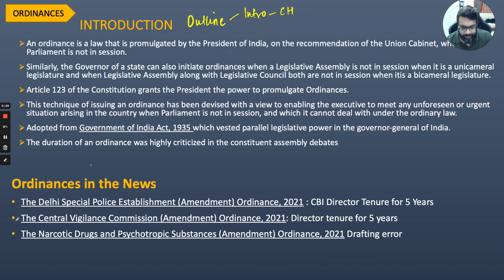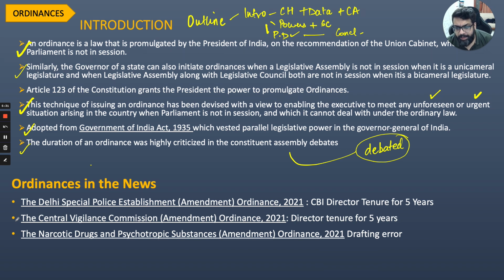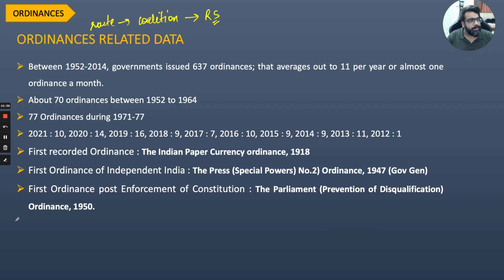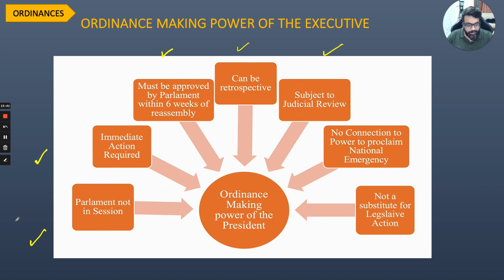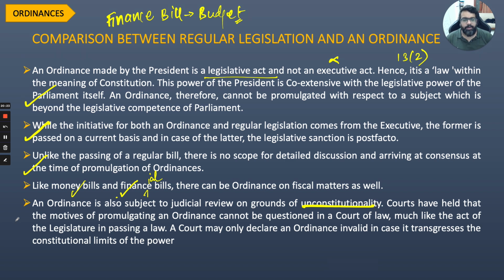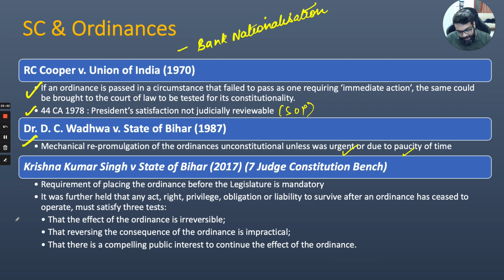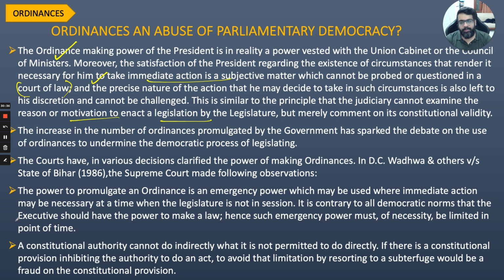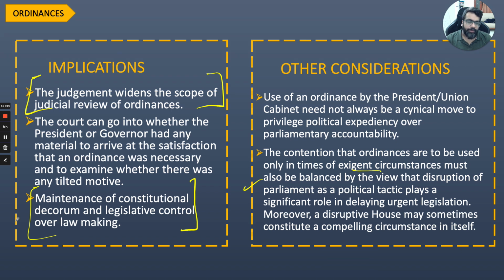UPSC Polity Mains Crash Course | Theme 3 | Topic 2 | Ordinances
Please Note : PDF contains full notes on Judicial Review, Activism, PILs, ADR, and Lok Adalats